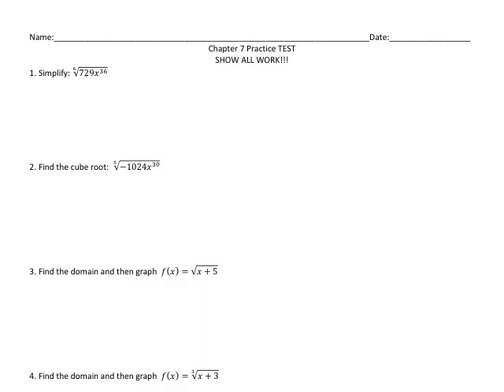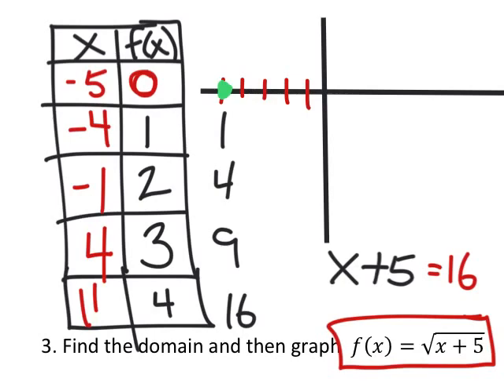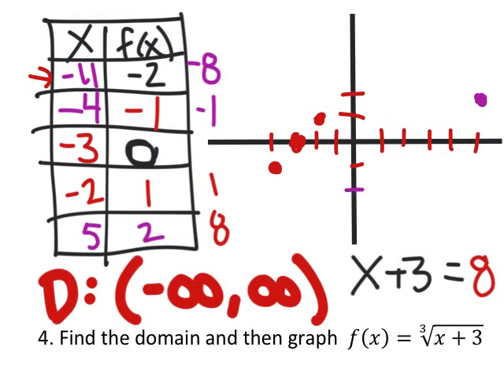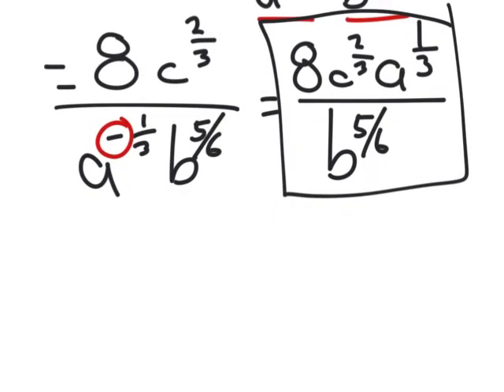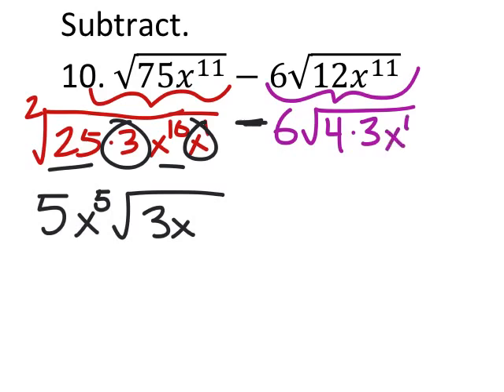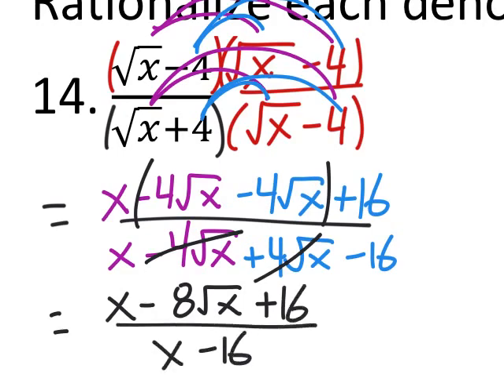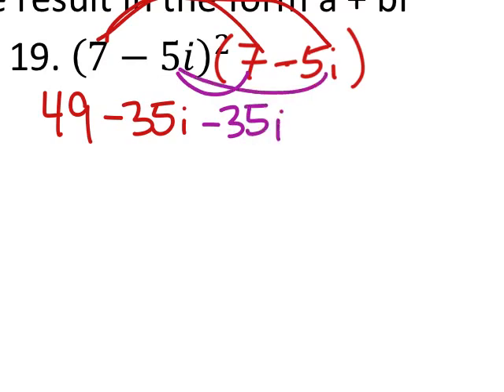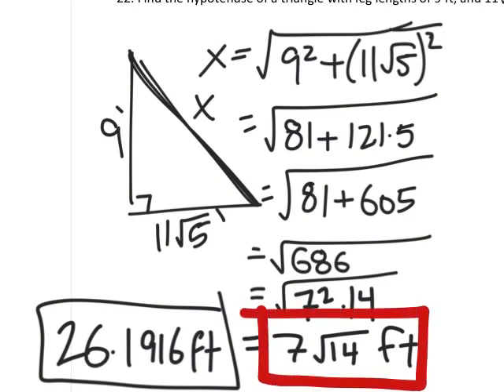MAT1010 Chapter 7 Practice TEST Review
This video is a review of the chapter 7 practice test for MAT1010 (intermediate algebra).  I hope you find this review helpful as you prepare for the test.
Topics covered in the examples: Radicals and radical functions; simplifying radical expressions; rational exponents; adding, subtracting, and multiplying radical expressions; rationalizing denominators and numerators of radical expressions; radical equations and problem solving; and complex numbers.